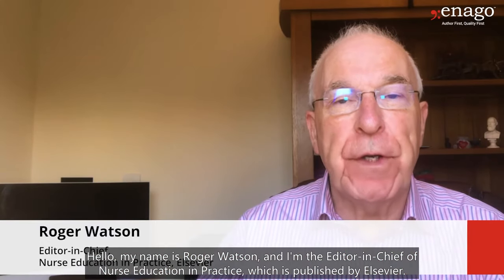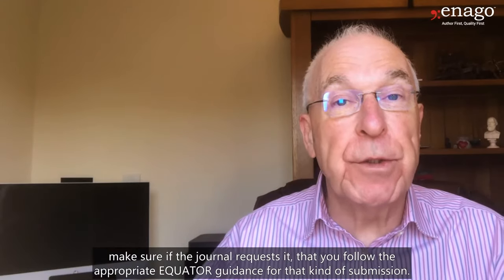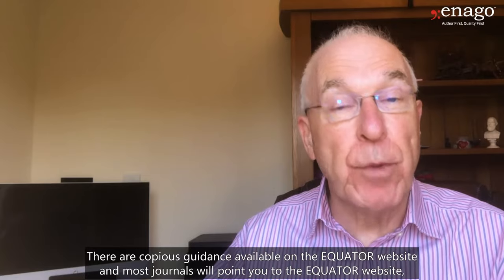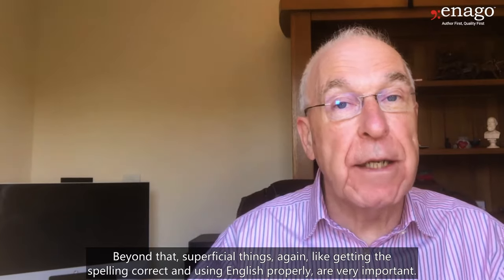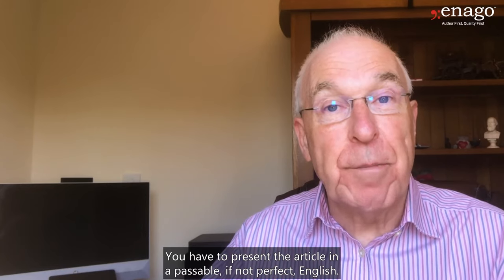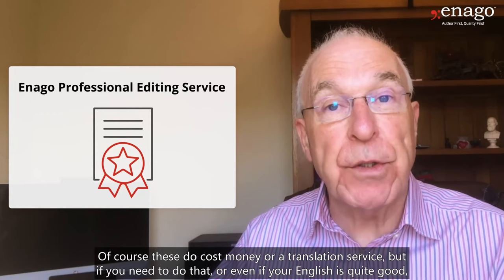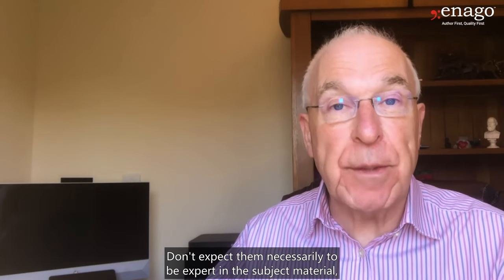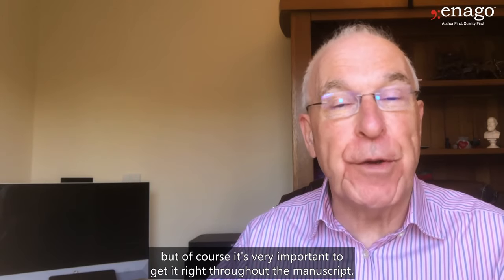International Journal Submission Guidelines You Should Know | Enago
Publishing in international journals may be mind-boggling, but correct advice from the right people can help you get published easily. In this video, Prof Roger Watson (Ph.D. RN, FRCP Edin, FRCN, FAAN) who is an  Editor-in-Chief of Nurse Education in Practice, shares what editors are looking for when a manuscript is submitted. He explains why it is important to follow international standards of publication like EQUATOR guidelines, PRISMA Checklist, PRISMA Flowchart, etc. He also explains the significance of editing, using the correct spellings, and impeccable English for your paper to even be considered for publication. Furthermore, he suggests that if English is not your first language you can take help from a professional editing service provider like Enago.